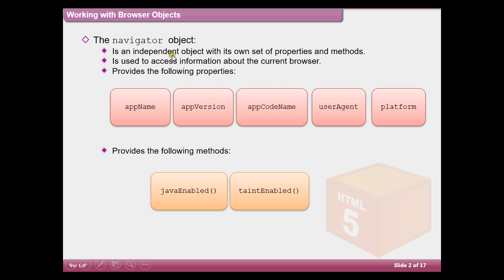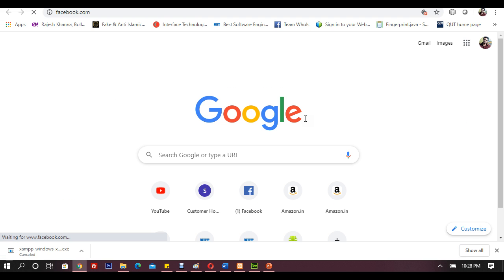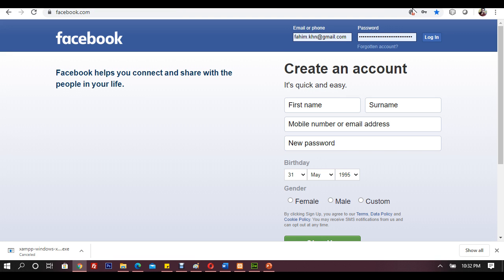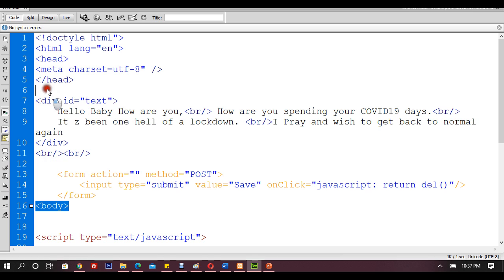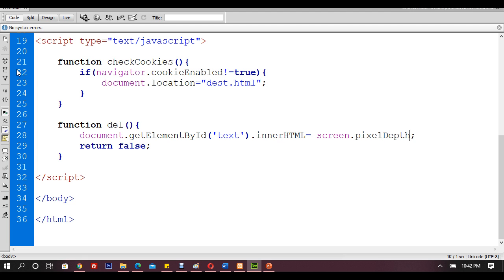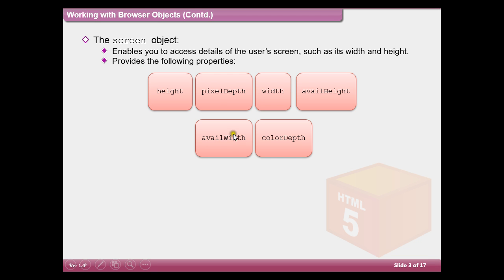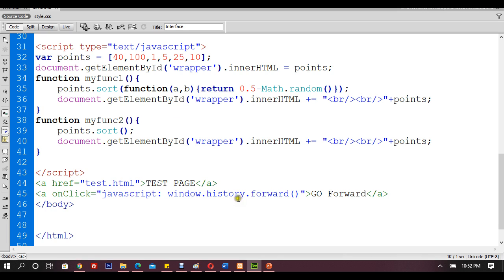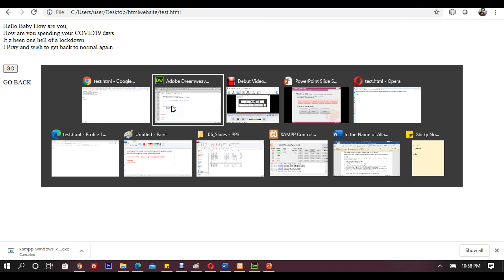HTML5 Tutorial For Beginners [Full Course] JavaScript (Implicit objects in JavaScript). Part 28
In This tutorial of HTML5 and JavaScript You will be learning the following:

The JavaScript navigator object is used for browser detection. It can be used to get browser information such as appName, appCodeName, userAgent etc. The navigator object is the window property, so it can be accessed by: window.

The JavaScript history object represents an array of URLs visited by the user. By using this object, you can load previous, forward or any particular page. The history object is the window property, so it can be accessed by: window.

The JavaScript screen object holds information of browser screen. It can be used to display screen width, height, colorDepth, pixelDepth etc. The navigator object is the window property, so it can be accessed by: window.